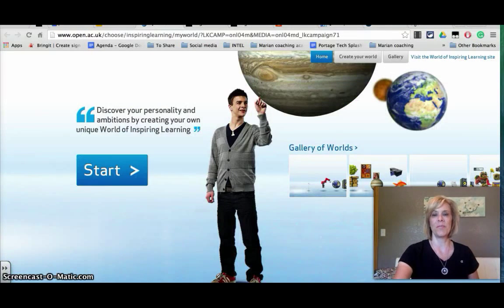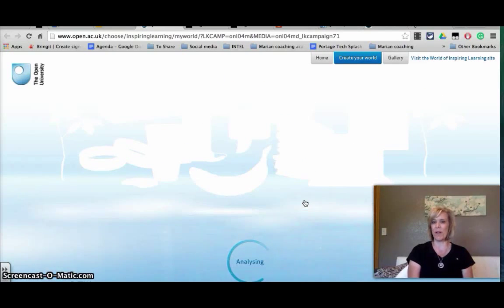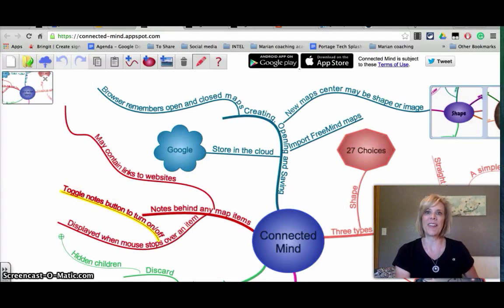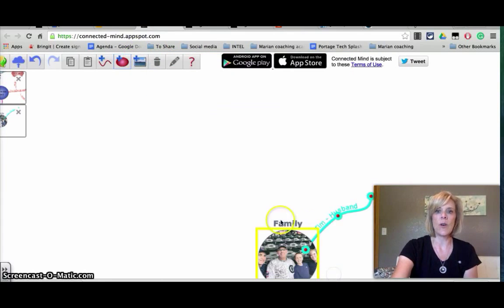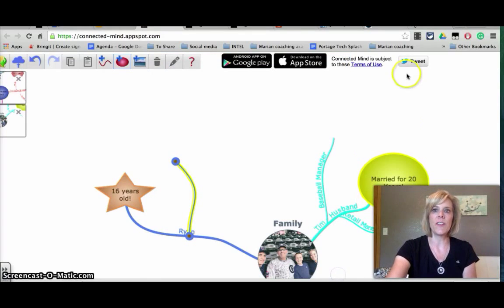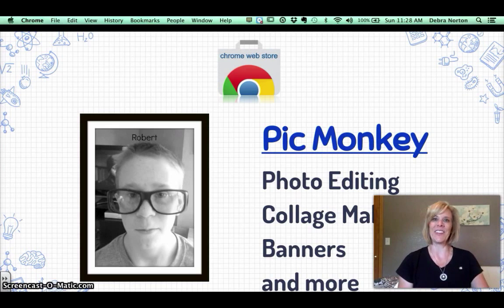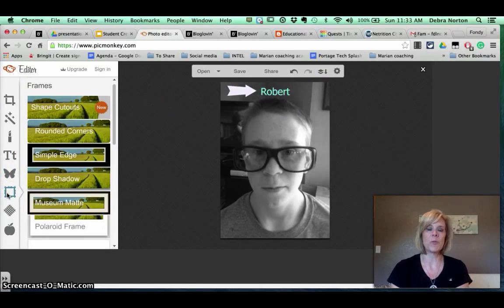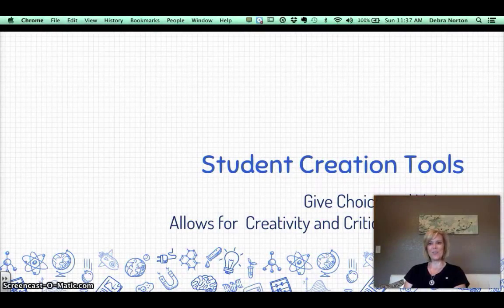Student Creation Apps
Deb shows several apps for the beginning of the school year.